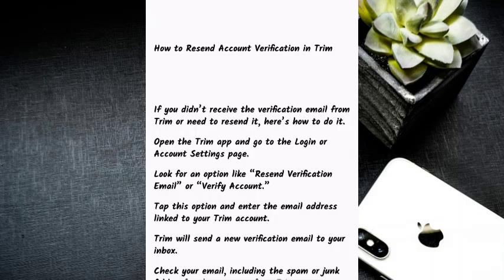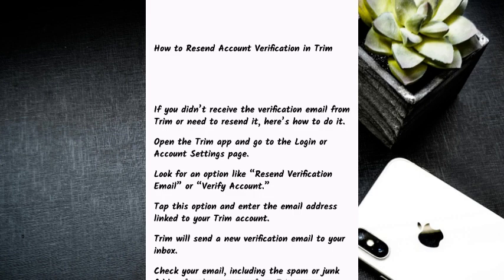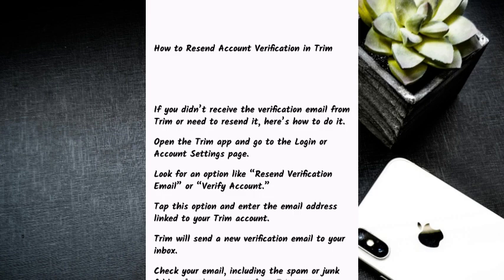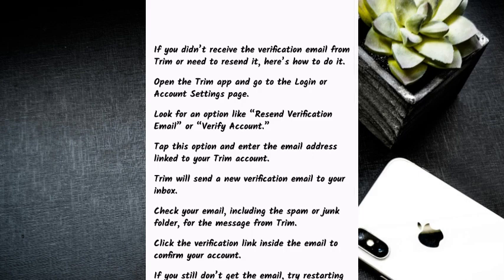HOW TO RESEND ACCOUNT VERIFICATION IN TRIM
In This Video, you will learn about HOW TO RESEND ACCOUNT VERIFICATION IN TRIM